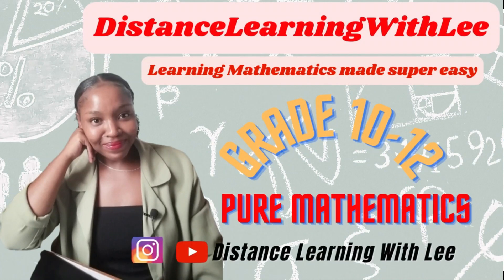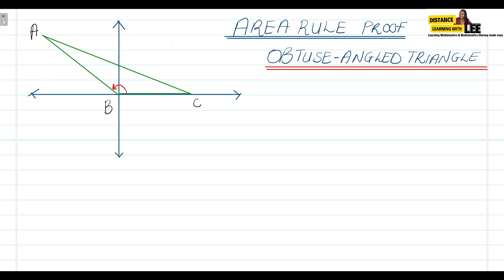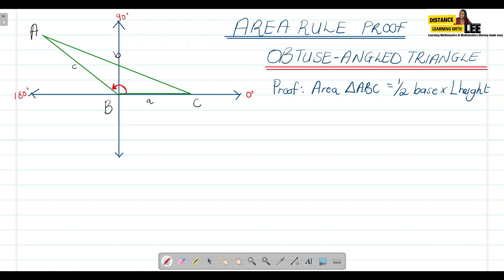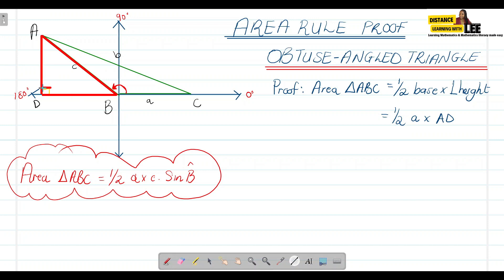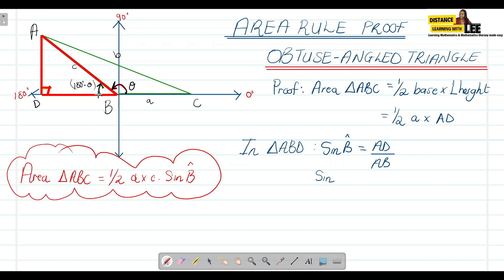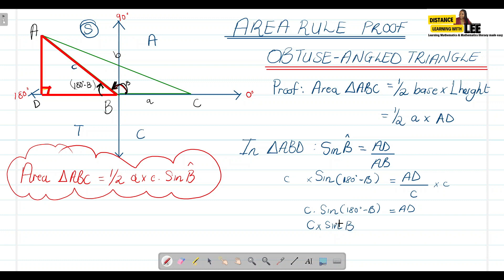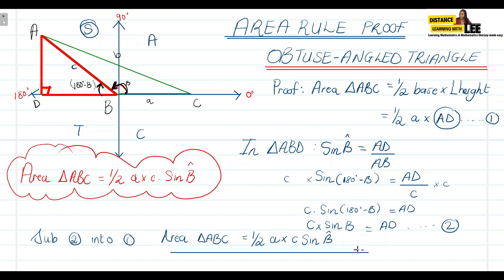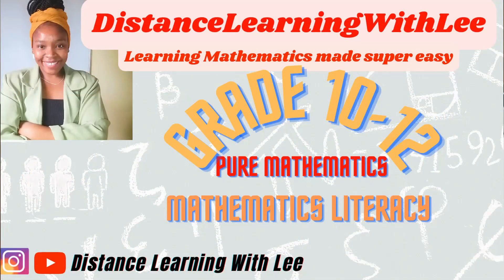Area rule proof Obtuse-angled triangle